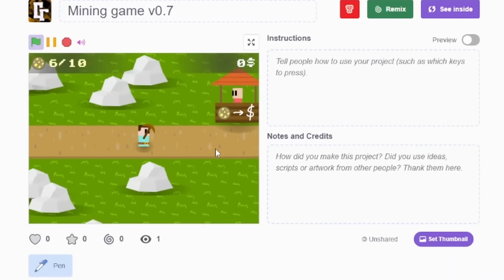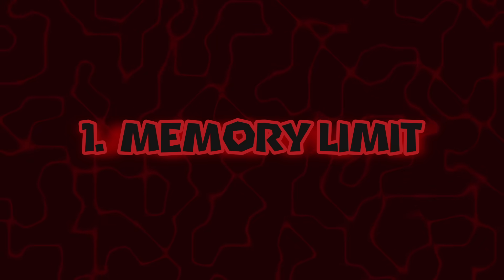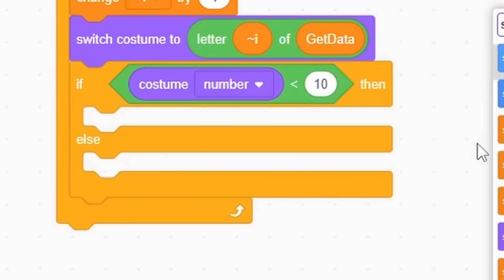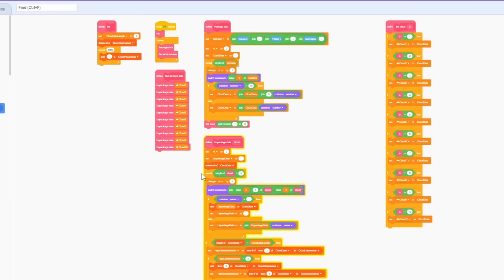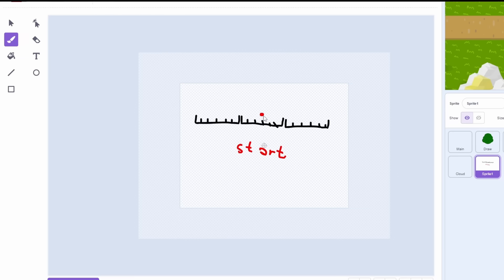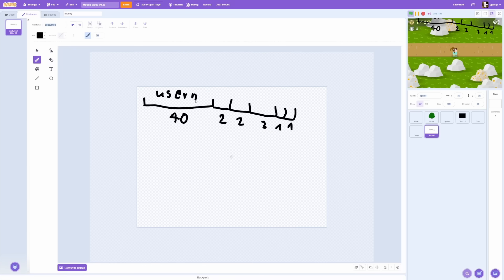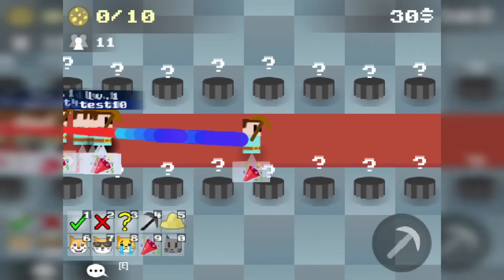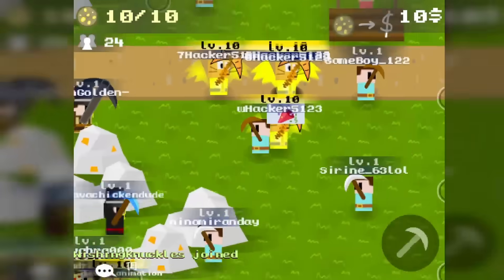Making 100 Player Game in Scratch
Scratch is for kids, but I managed to make MMO game inside it. I hope won't spend 2 months making it.

🎬Chapters:
00:00 - 100 Player Game
00:35 - Cloud Multiplayer
5:20 - Data Synchronization
9:17 - Multiplayer Features
10:54 - Game Released